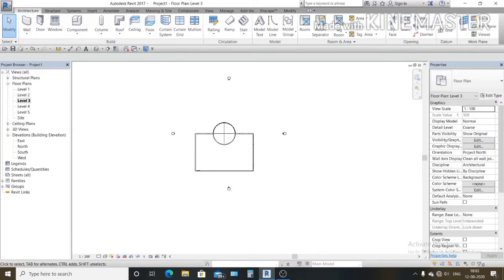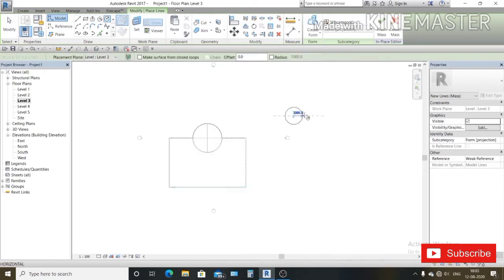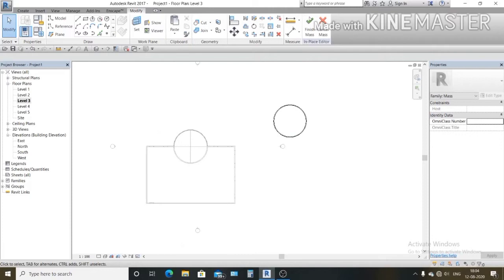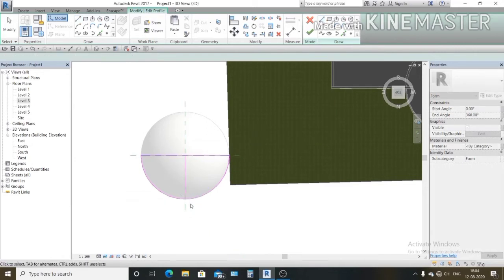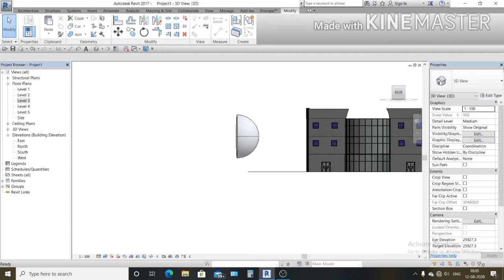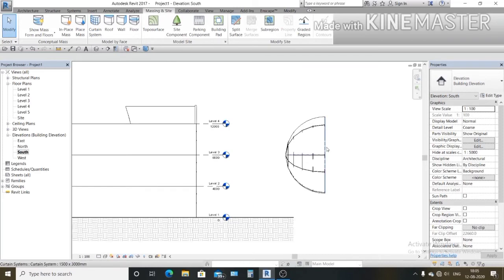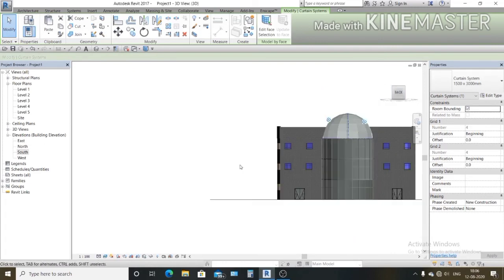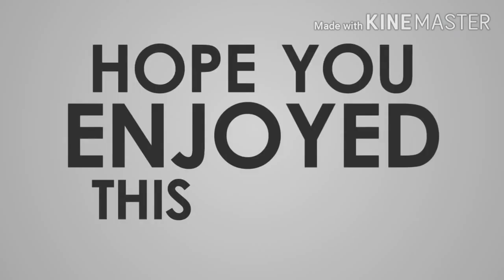DOMES IN REVIT TUTORIAL (ROOF TOP SKYLIGHT)